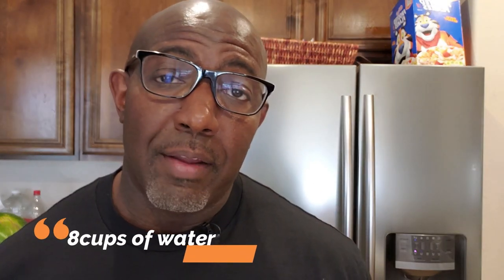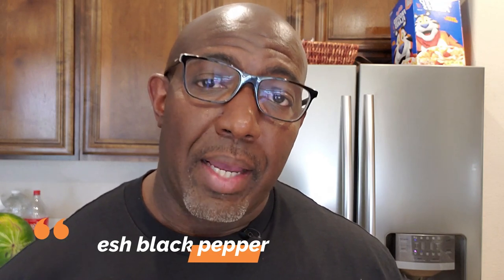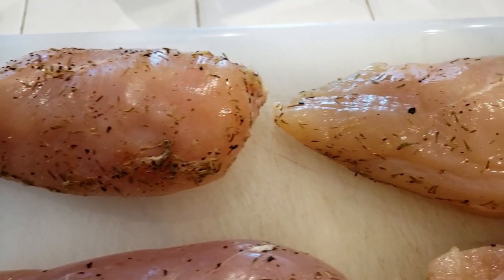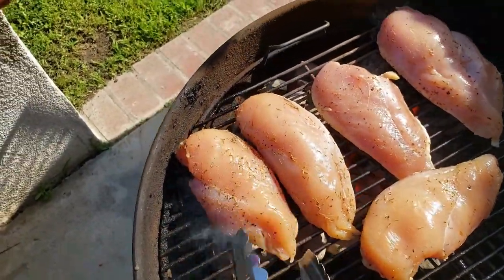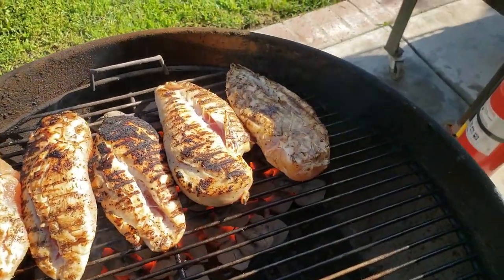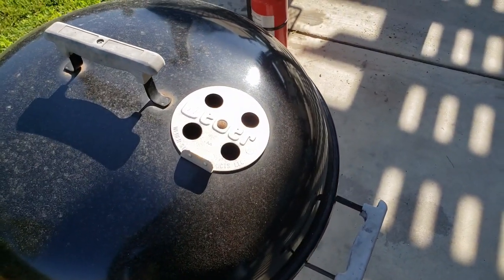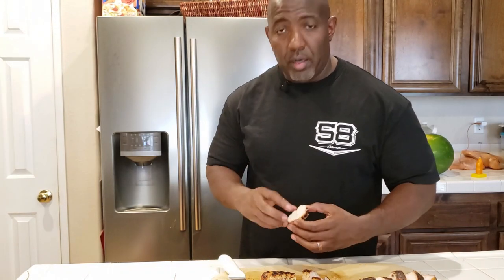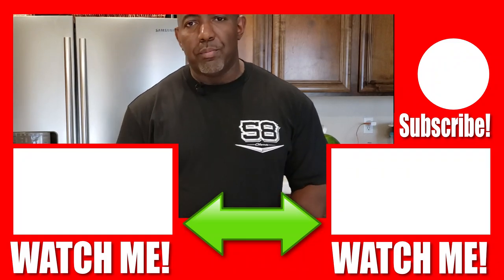Weber Grill Boneless Chicken Breast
Juicy boneless chicken breast on the Weber Kettle Grill using a brine to hydrate the meat. After making this chicken you will brine your chicken breast every time.

Brine Ingredients:
8 cups water
1 tb onion powder
1 tb garlic powder
1 tb dry thyme leaves
1 tb dry chopped onion
1 tsp cayenne pepper / chipotle chili powder
1/2 kosher salt
1/2 white sugar